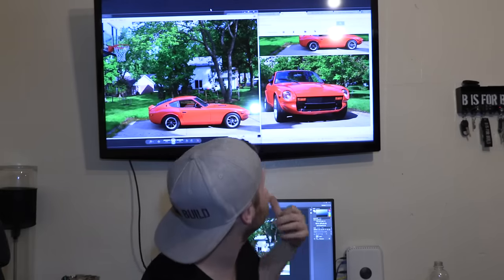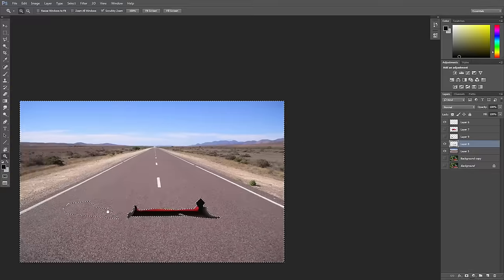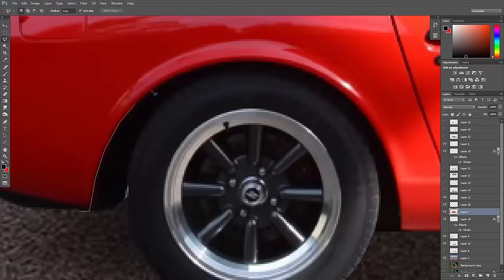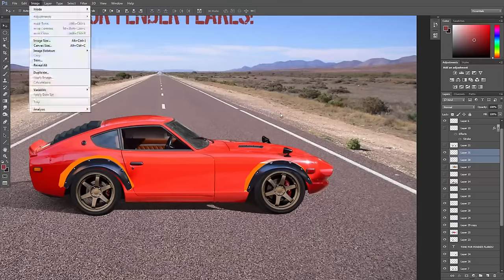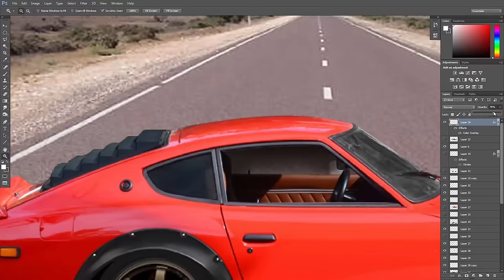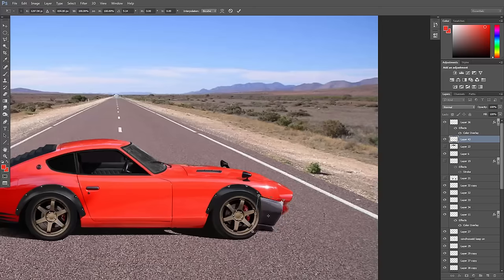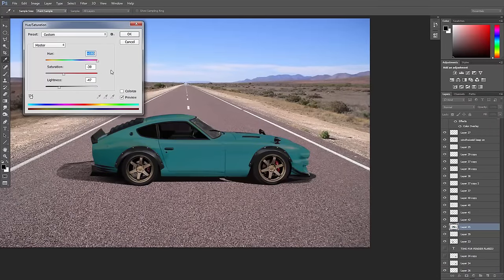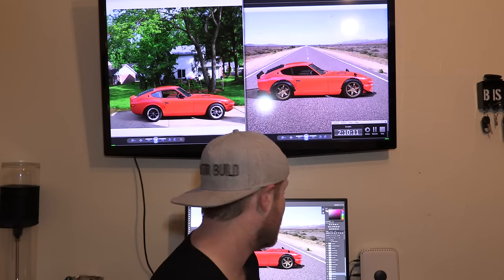B is for Build - Widebody Rocket Bunny 280Z Concept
In this episode we take a viewer's picture of his 1967 Datsun 280Z and add a few mods that he wanted to it. Fender mirrors, fender flares, and some Volk TE37's. After that i put my own touch on it, adding some aero parts and a Rocket Bunny V2 front bumper.

00:00 - Cartoon feat. JÃ¼ri Pootsmann - I Remember U (Xilent Remix)
04:08 - Mysteryos & Ex3ptions - Healing Soul
09:04 - Steve Cherry - Motivation
10:48 - Fareoh - Cloud Ten